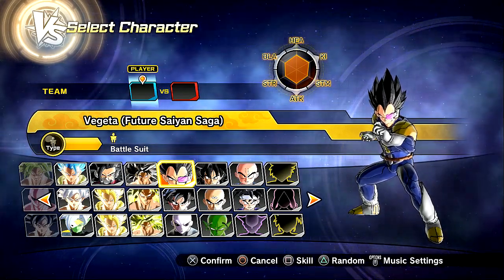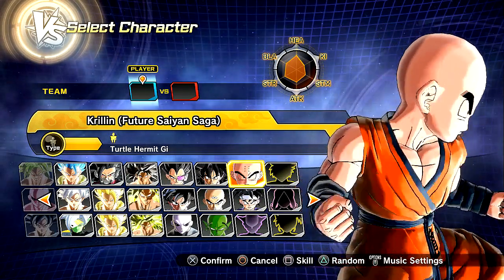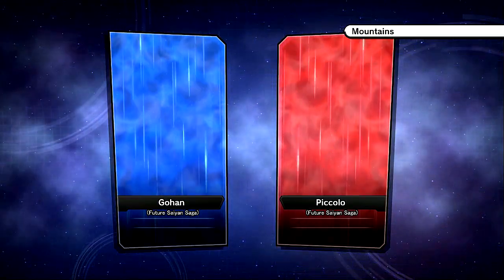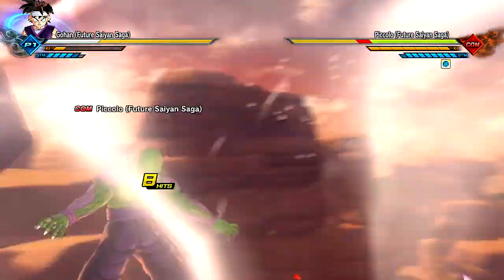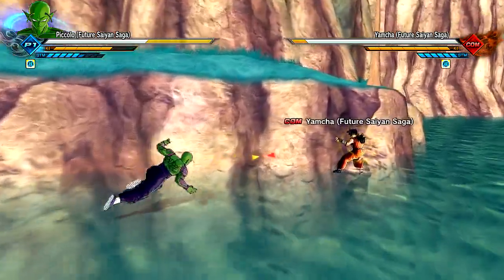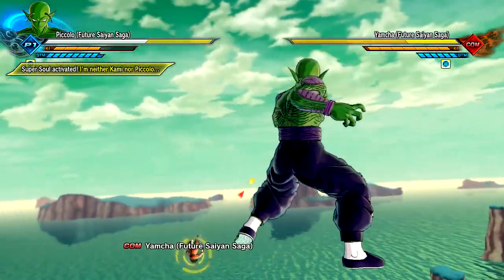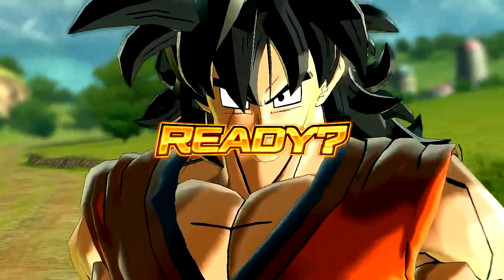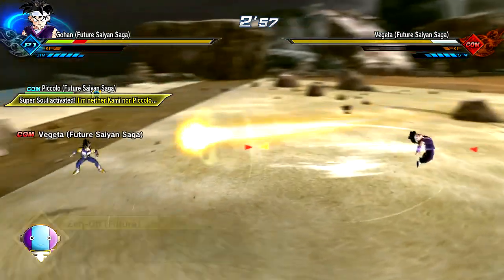NEW Z-FIGHTERS FUTURE SAIYAN SAGA! Dragon Ball Xenoverse 2 Future Saiyan Saga Warriors Pack Gameplay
What If the Z-Fighters were in a FUTURE Saiyan Saga! NEW Future Saiyan Saga Kid Gohan, Piccolo, Krillin, Tien, & Yamcha Battle MOD PACK Gameplay! NEW Redesigned Z-Fighters / Earth's Special Forces from the Saiyan Saga Gameplay as a new playable characters form and animation! NEW Fully Custom Redesigned Z-Fighters Saiyan Saga Forms in Dragon Ball Xenoverse 2!

NEW Dragon Ball Z Future Saiyan Saga GAMEPLAY MOD PACK! Features NEW Custom Moveset & Skills For Saiyan Saga Redesigned Z-Fighters Gameplay!

NEW DBZ SAIYAN SAGA Z-FIGHTERS GAMEPLAY MOD PACK - Dragon Ball Xenoverse 2 New Custom Saiyan Saga Redesigned Z-Fighters Forms with ALL FORMS Mod in Dragon Ball Xenoverse 2 CUSTOM MOVESET, STANCE, & SKILLS / CUSTOM DESIGNS Gameplay With CUSTOM SKILLS, MOVESET, & MORE! ALL NEW DBZ Saiyan Saga Redesigned Z-Fighters DIMENSIONAL Design Customized Transformation Into ALL FORMS Gameplay MOD!

FUTURE SAIYAN SAGA MOD PACK IN DRAGON BALL XENOVERSE 2!

This is my playthrough / mod gameplay of Dragon Ball Xenoverse 2 for the PC / PS4, in this part we try out the NEW DLC DBZ Future Saiyan Saga Z-Fighters RE-Design Moveset DLC Mod Pack Character DLC Pack Mod / Skin, ENJOY!!! Newly Designed DBZ Saiyan Saga Redesigned Z-Fighters Gameplay in Xenoverse 2!

This DLC Mod Pack Includes 5 NEW PLAYABLE CHARACTER WITH NEW DESIGNS:
Saiyan Saga Kid Gohan (Alternate Timeline)
Saiyan Saga Piccolo (Alternate Timeline)
Saiyan Saga Krillin (Alternate Timeline)
Saiyan Saga Tien (Alternate Timeline)
Saiyan Saga Yamcha (Alternate Timeline)